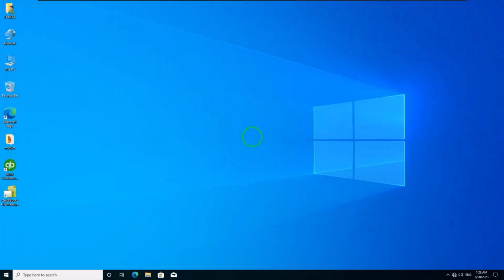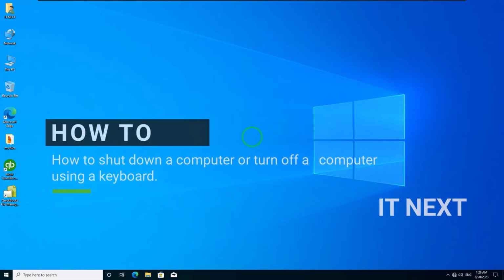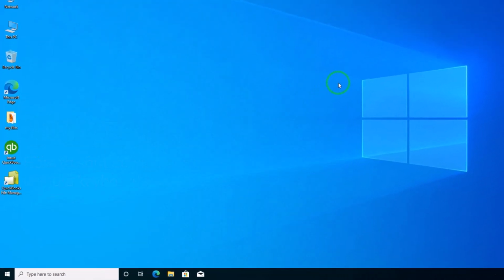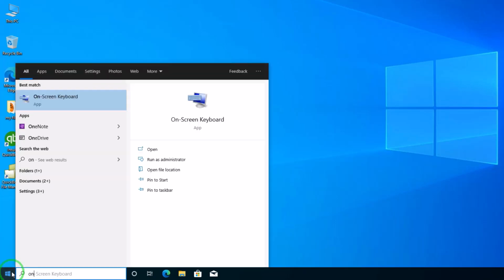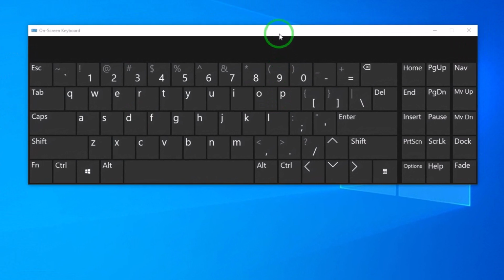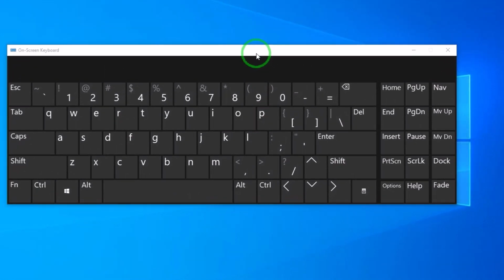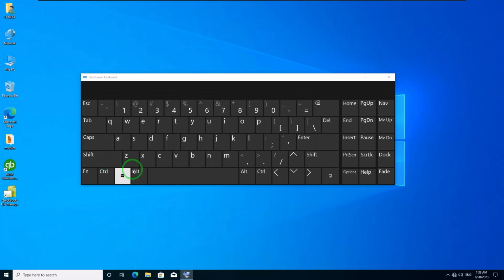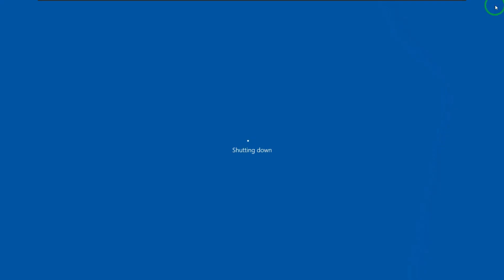How to shut down a computer or turn off a computer using a keyboard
Welcome to our comprehensive tutorial on how to shut down your computer using just your keyboard! Whether you're a tech novice or an experienced user, this step-by-step guide will show you the quickest and most efficient way to power off your computer without touching the mouse.

In this tutorial, you'll learn:

🔌 How to shut down your Windows or Mac computer using keyboard shortcuts.
⌨️ Keyboard shortcuts for initiating the shutdown process.
🔄 A demonstration of the entire process for a seamless experience.
Timestamps:
00:00 - Introduction
00:21 - Click on Start
00:40 - Windows Keyboard Shortcut
00:50 - shutdown computer

Don't waste time navigating menus – master the keyboard shortcuts for shutting down your computer effortlessly! If you have any questions or suggestions, drop them in the comments below. 🖥️🔌👍